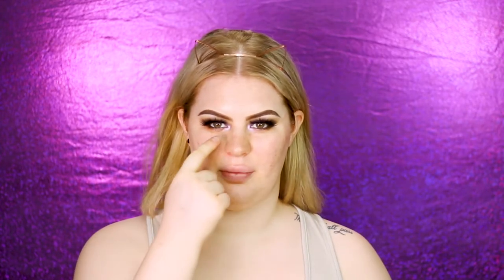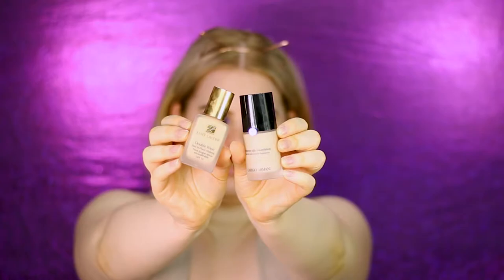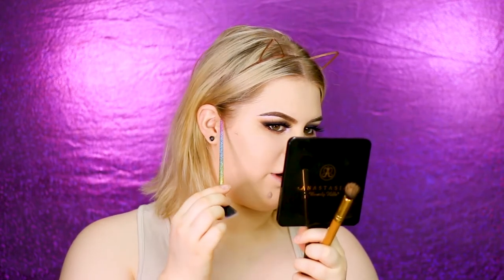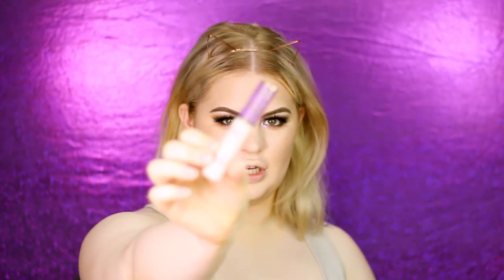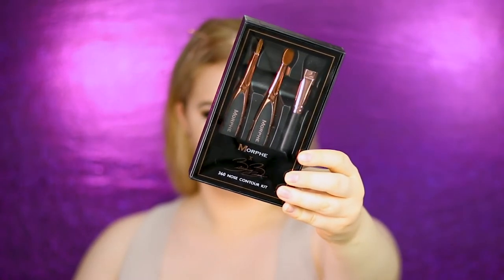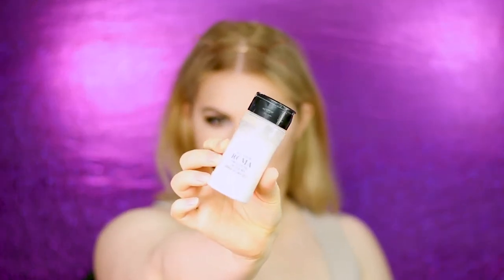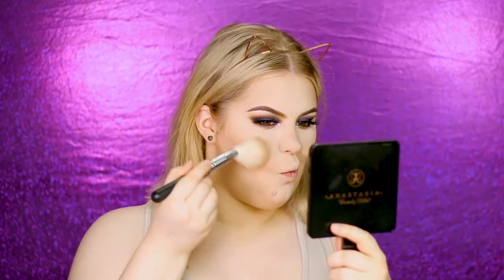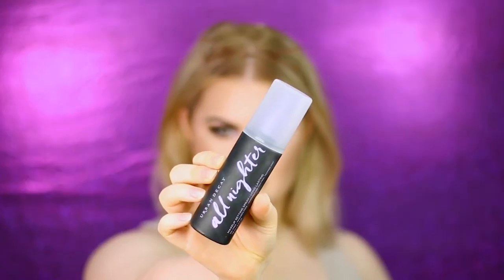CONTOUR + HIGHLIGHT FOR BEGINNERS || Cream and Powder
Easy contouring video for beginners. Wanna know how to contour and highlight like a pro? I’ll show you my contour and highlight routine using cream AND powder.

▷ PRODUCTS USED

BASE ⋆
- Benefit Cosmetics POREfessional

- Benefit Cosmetics POREfessional Matte Rescue

- Giorgio Armani Luminous Silk

CONTOUR + HIGHLIGHT ⋆
- Tarte Tarteist Pro Glow

- code: MAGICLINKS350

- Morphe Brushes Creamy Concealer

- Morphe Brushes 9C Palette

LIPS ⋆
- Anastasia Beverly Hills Lip Gloss in Dainty

- Anastasia Beverly Hills Liquid Lipstick in Sepia
- code: MAGICLINKS350

▷ TECH INFO
Camera: Canon 70D
Lens: Canon EF 60mm f/2.8 macro or Canon EF 50mm f/1.8 II
Light: Falcon Eyes DVR-300DVC LED Ringlight
Editing: Adobe Premiere Pro CC 2017